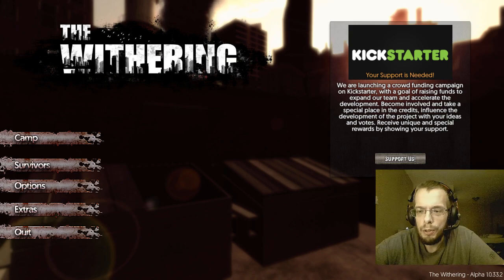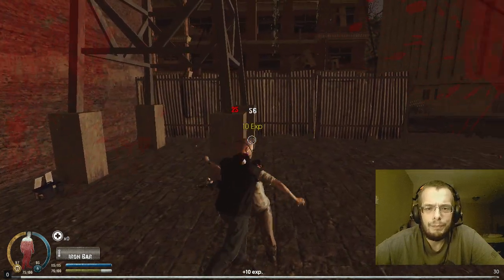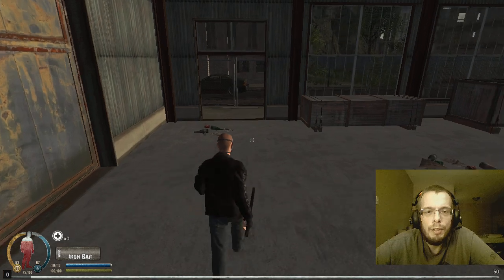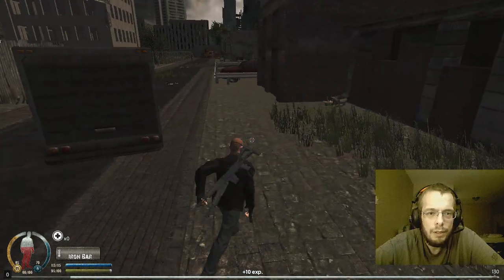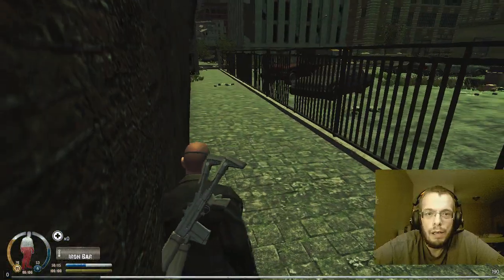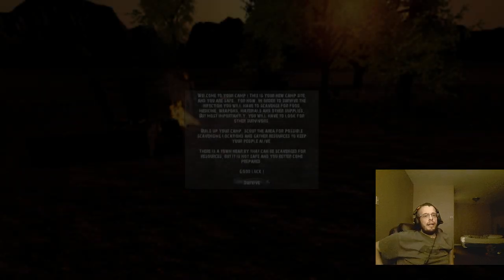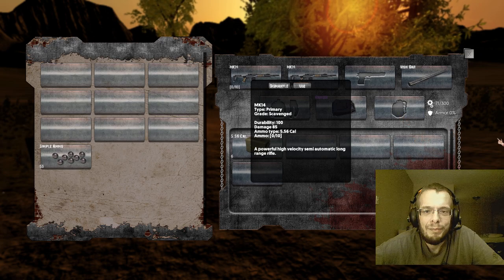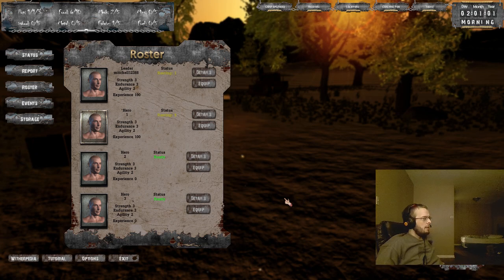Let's Play The Withering S02 E01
Hey everyone Mitchell here with LCS LLC ~ The Lazy Gamers. Just a heads up my internet connection is not always reliable so if I go offline without saying bye I'll be back ASAP. Been getting a lot of call for the withering so I thought we would start season 2 with a live stream.